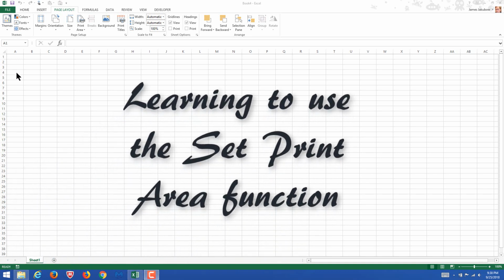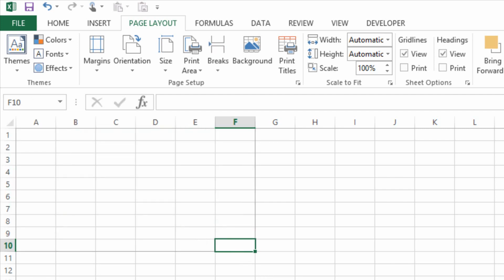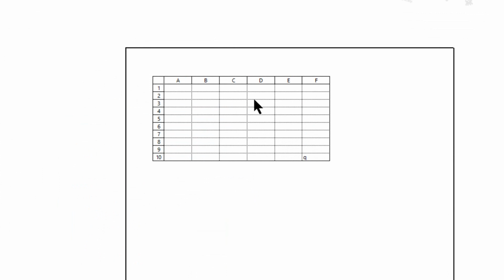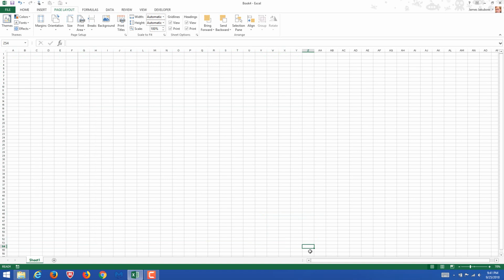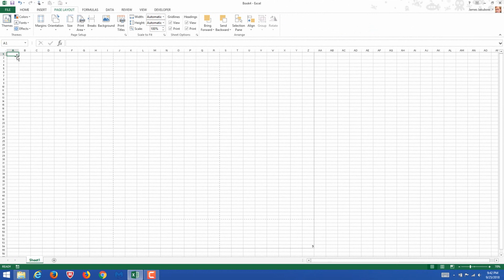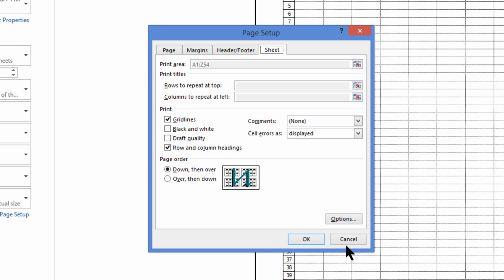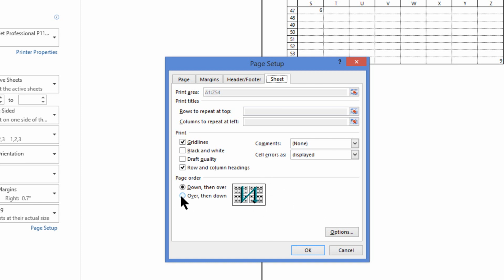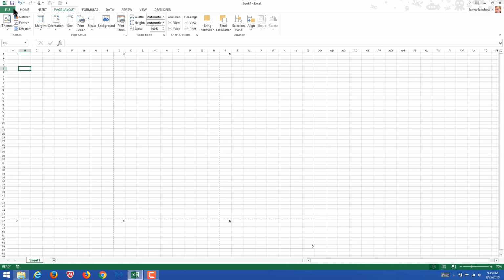Print Area Tutorial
Excel Print Area Tutorial